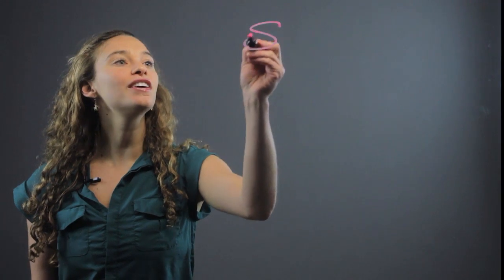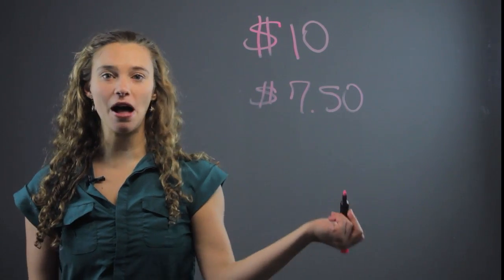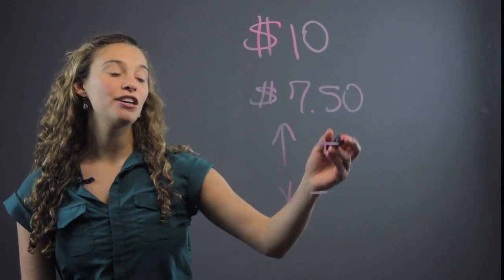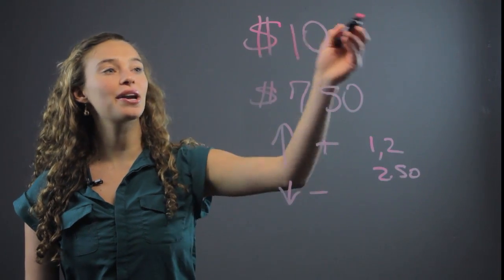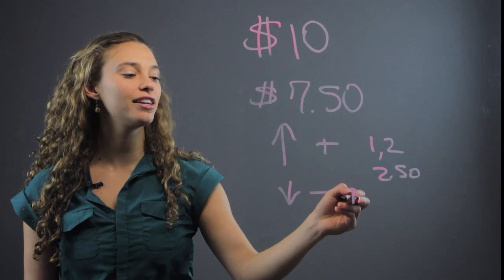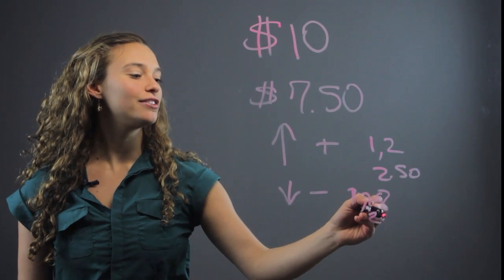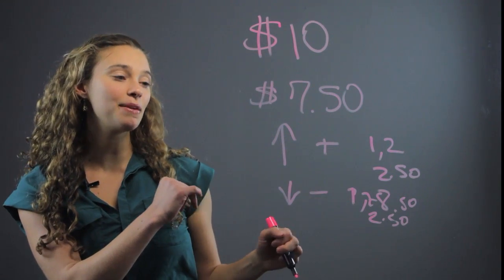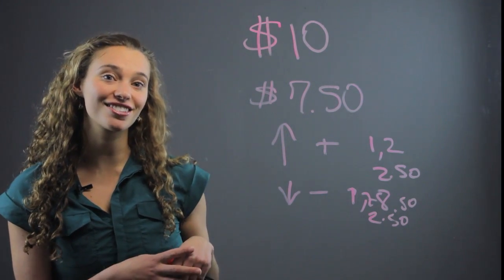How to Count Back Change : Fun With Math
Counting back change is definitely something that you should be able to do in your head. Count back change with help from a professional private tutor in this free video clip.